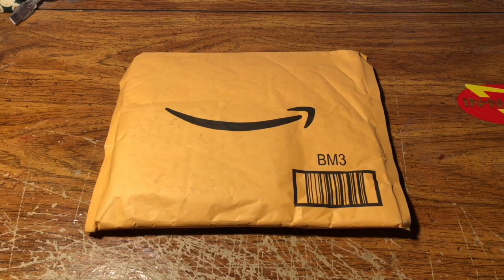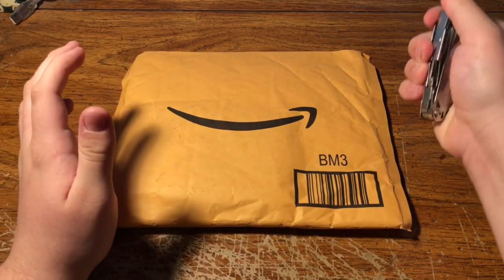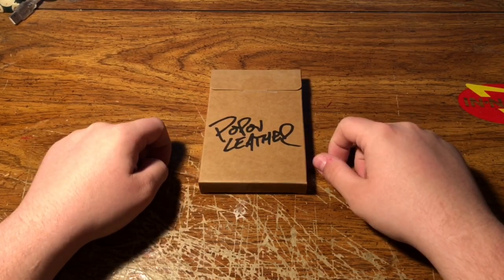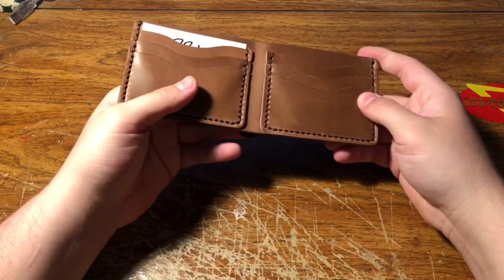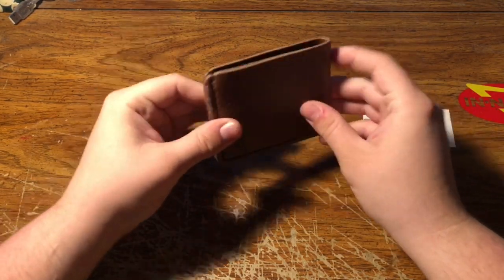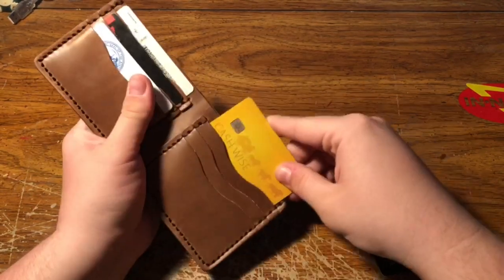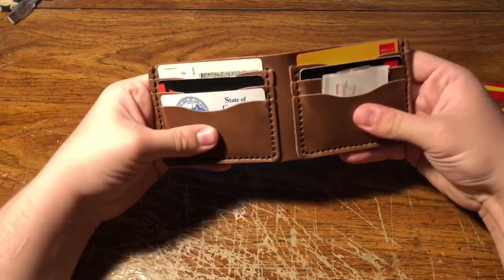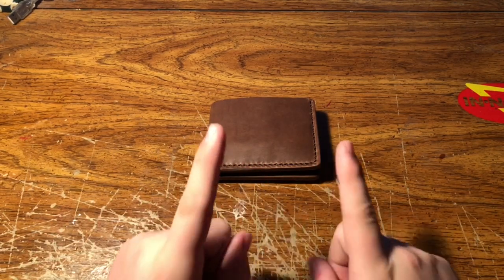Popov Leather Driftwood Six Card Bifold Wallet Unboxing and Review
- Google+ - ZAKBARRYPRODUCTIONS